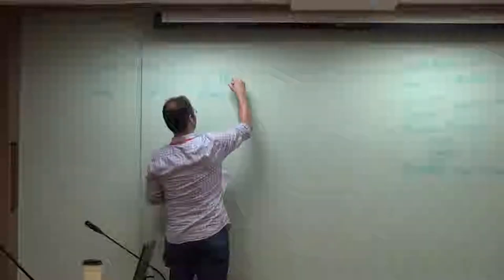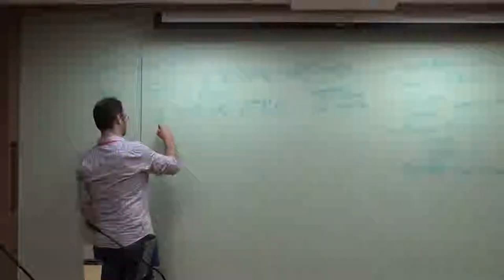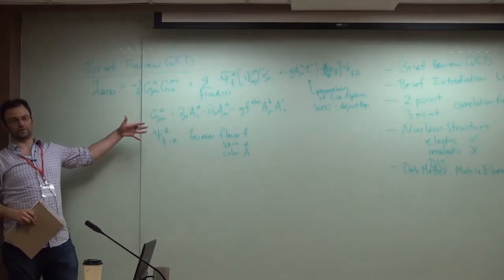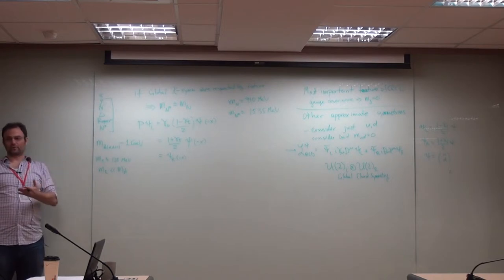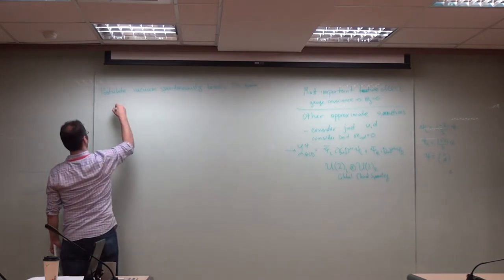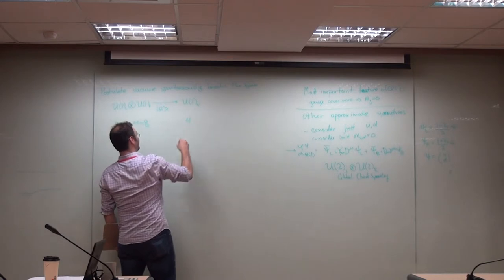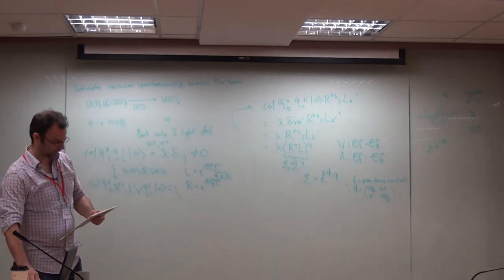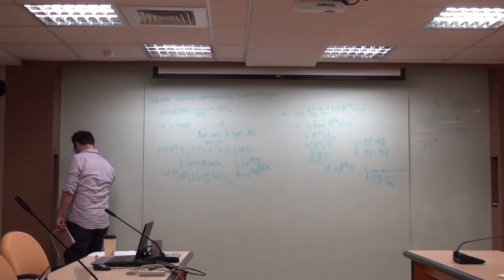Andre' Walker-Loud, Introduction to lattice QCD... (I) Part II